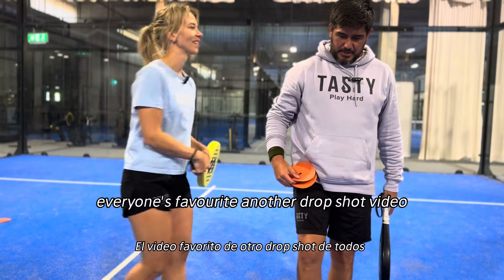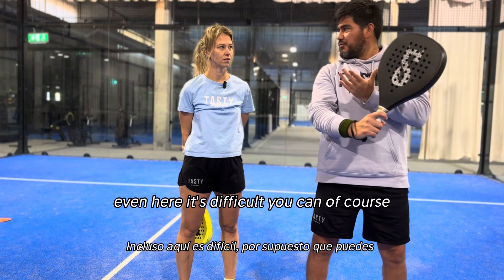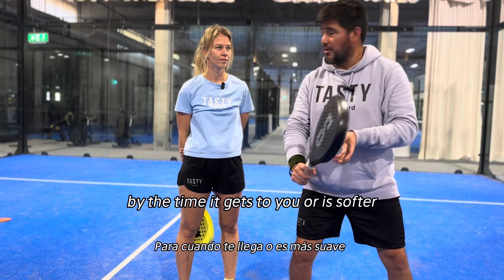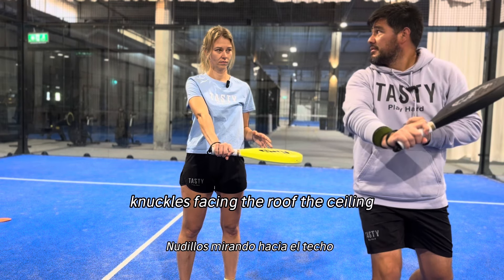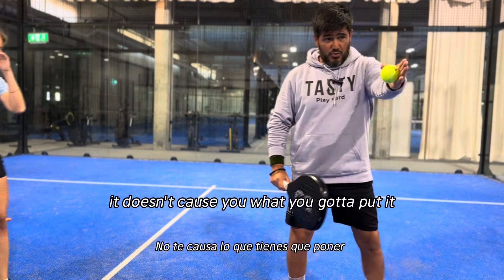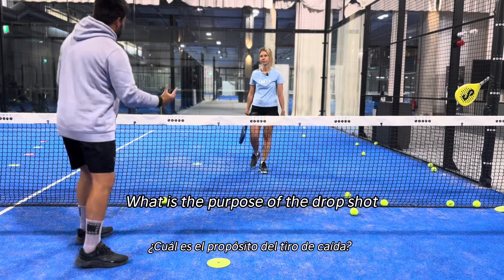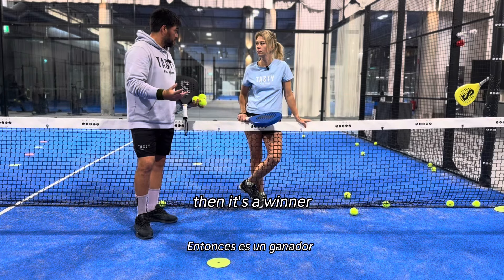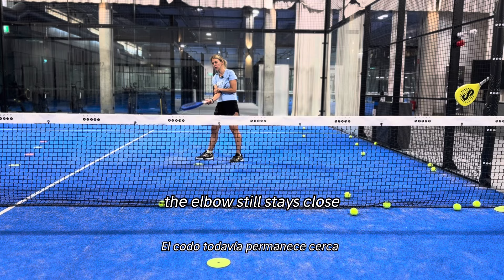Easy drop shot. Keep your knuckles up!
We run out of battery on the mic but we saved what we could!